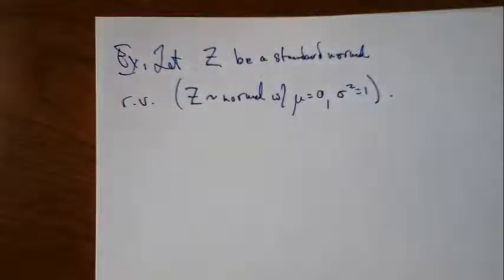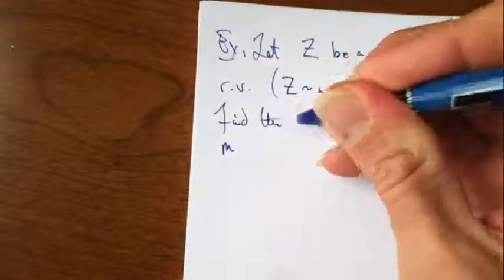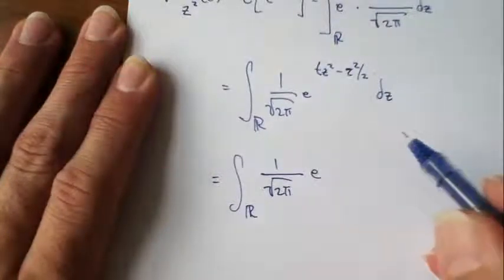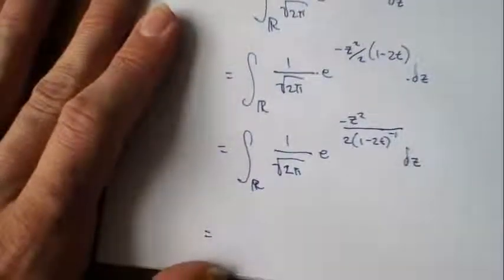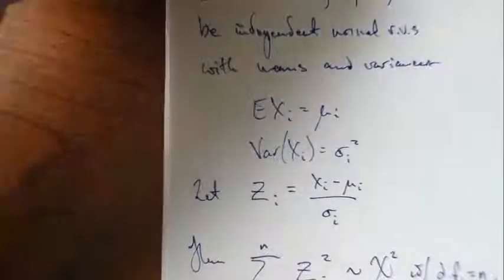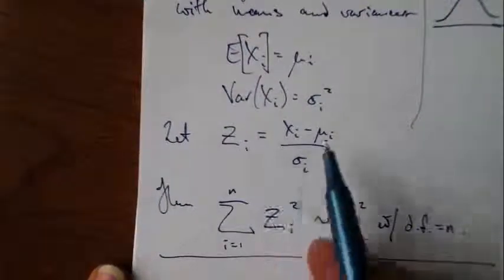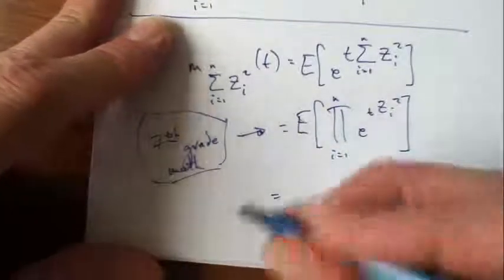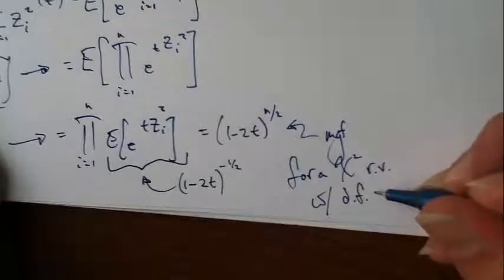Moment Generating Function Methods 3